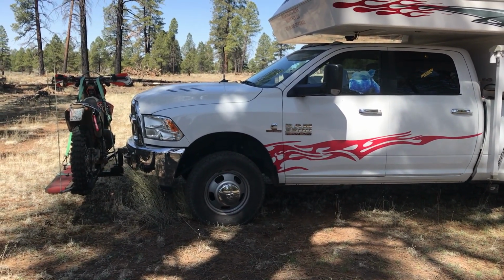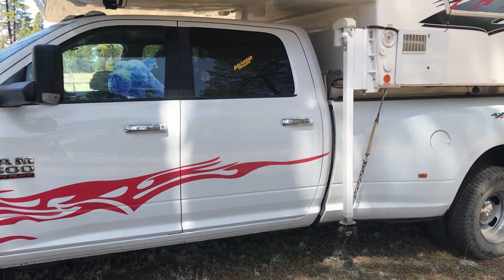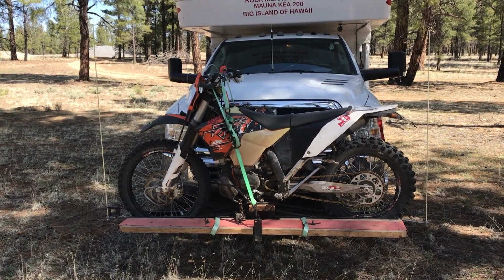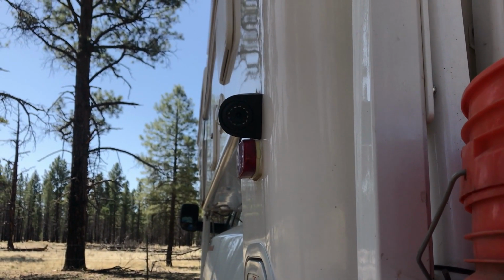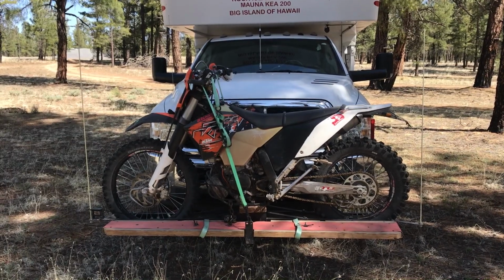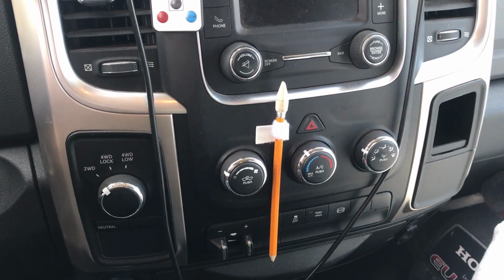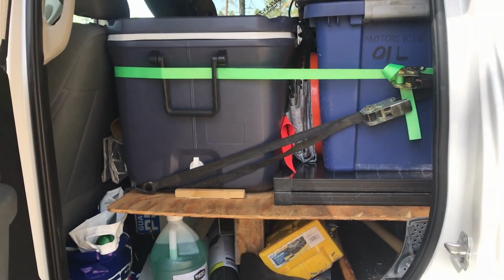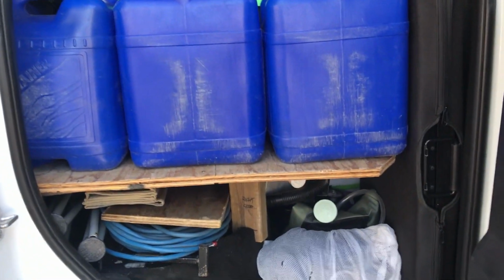Ram truck hauls Northern Lite Camper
Great truck, does the job needed.